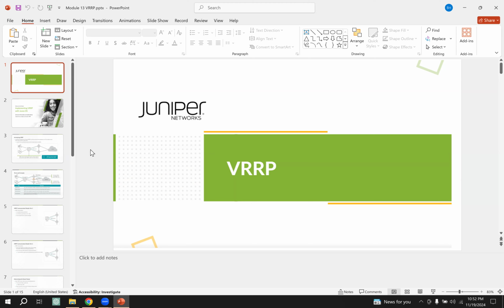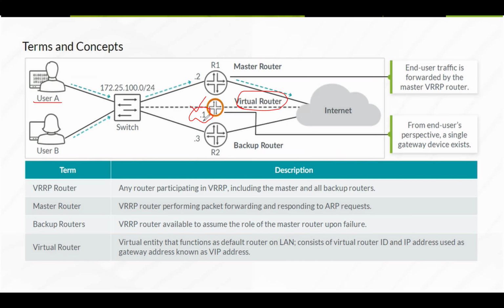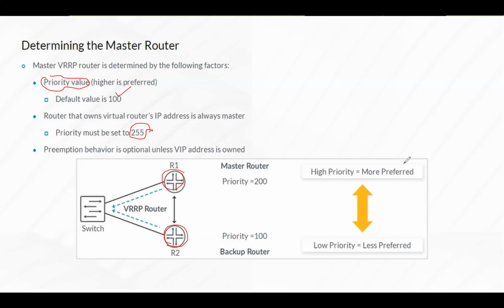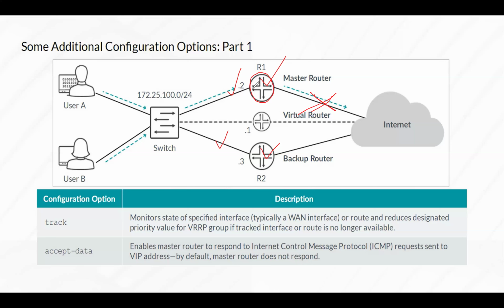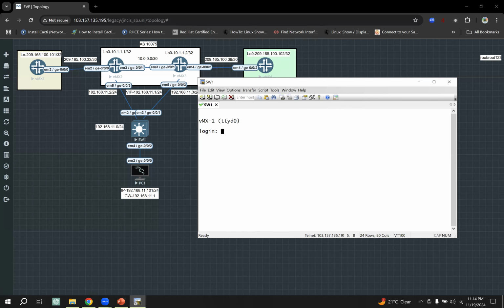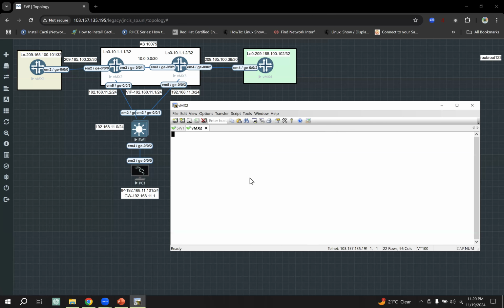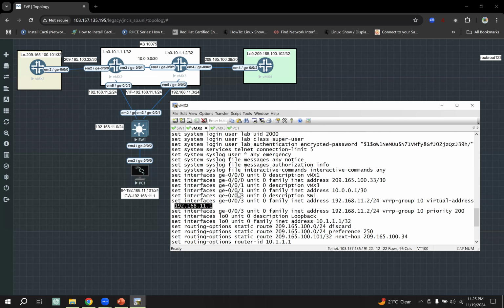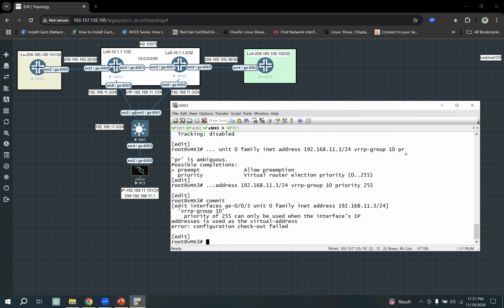Juniper JNCIS-SP - Module 13: VRRP [English]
==::==Task==::==
Service Provider Routing and Switching, Specialist (JNCIS-SP) - Module 13: VRRP  [English]
==::==Reference==::==